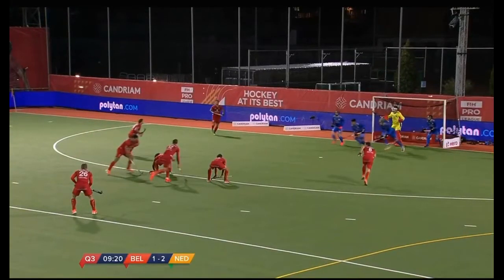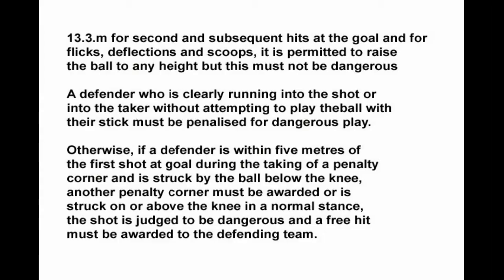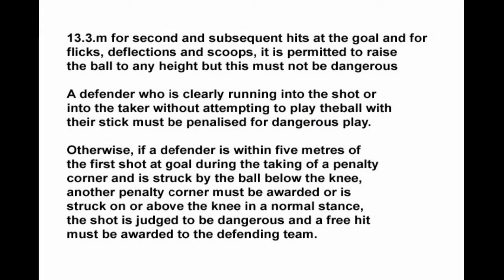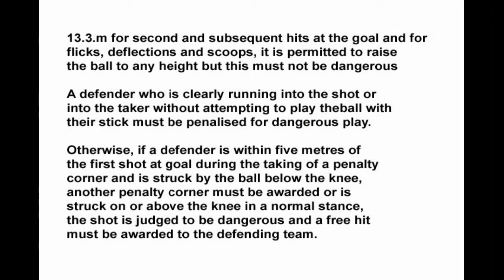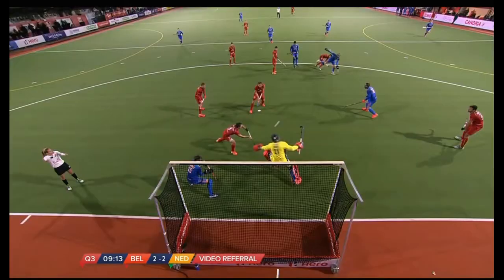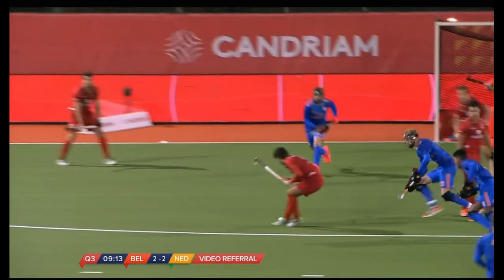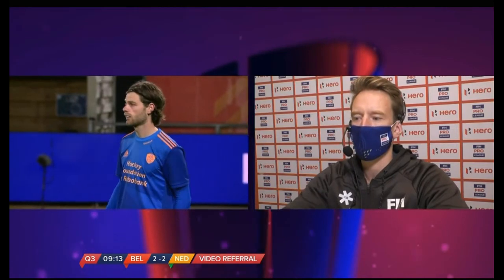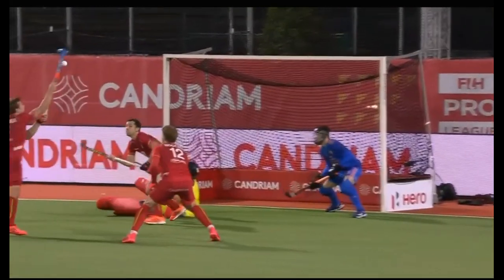196. Fuzzy thinking.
This kind of fuzzy thinking by the commentators  is sometimes called over- thinking, but I think that term is too kind to such 'thinkers'. It is true that the hand is said to be considered part of the stick if the ball hits the hand holding the stick and an offence by the defending player is being considered, but that should not get someone so muddled that they believe that the hand is not part of the body, especially when considering a raised ball offence by a shooter.

I can't find any frame on the video where the first flick shot is raised to above knee height, and although I think this to be a very silly and dangerous  Rule because it conflicts with what would be penalised in open play, it is the Rule during a penalty corner and the defender should have been penalised for using his body to stop the ball or preferably, advantage should have been played (as it was, but not intentionally by the umpire).

I don't like to see 'tennis smash' shots either, spectacular as they may be, I don't think that an player should be permitted to play at the ball at above shoulder height when in the opposing circle. That it is permitted is ''a serious injury waiting to happen' as well as a failure by the Rules Committee to follow through on a commitment the HRB made in 1998 when the Off-side Rule was deleted. The actions of attackers when close to the goal are supposed to have been "constrained" for the sake of player safety